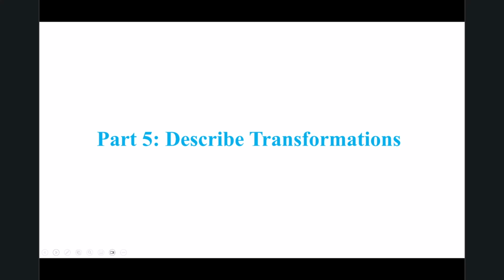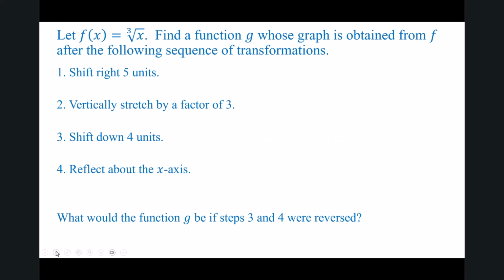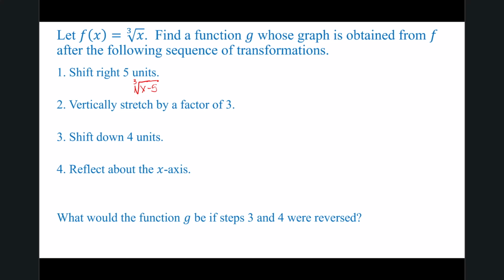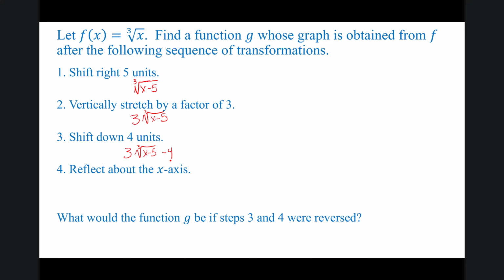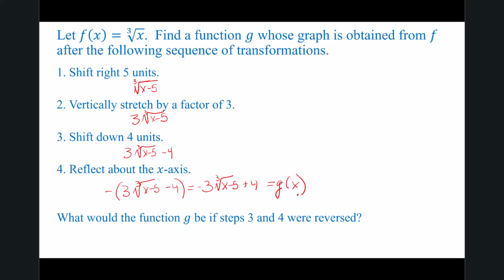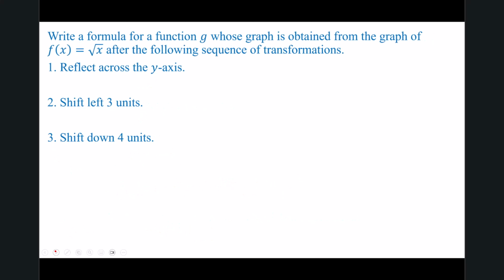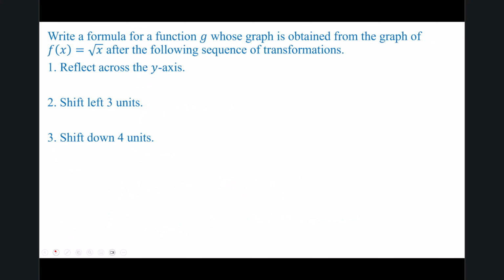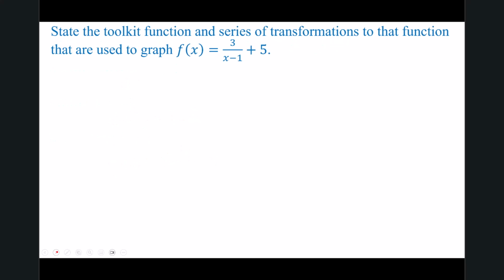Section 1.3 - Transformations of Functions - Part 5/6